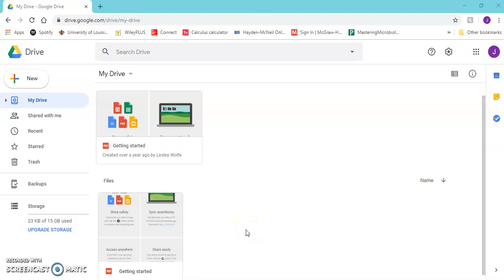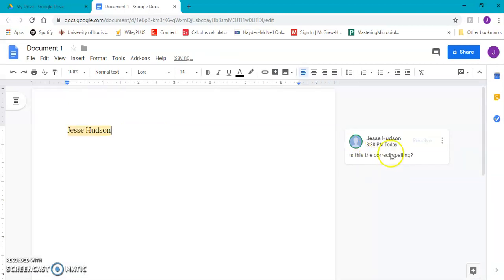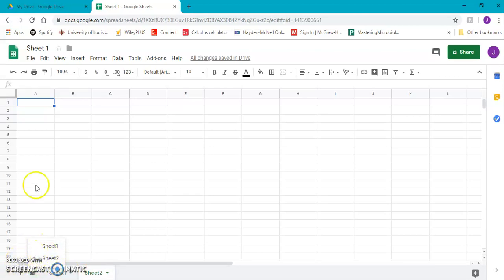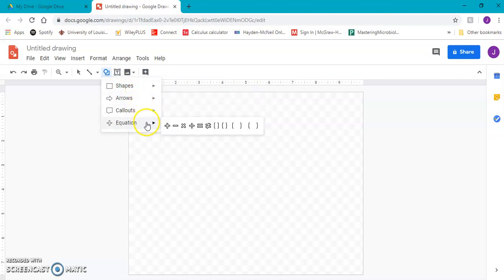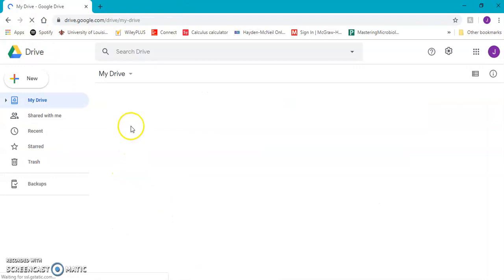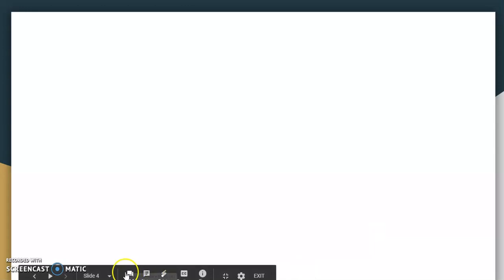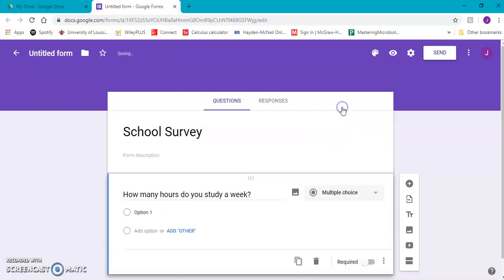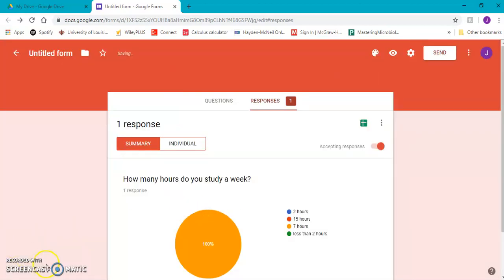Google Drive Elements